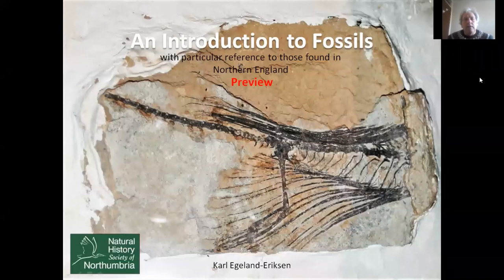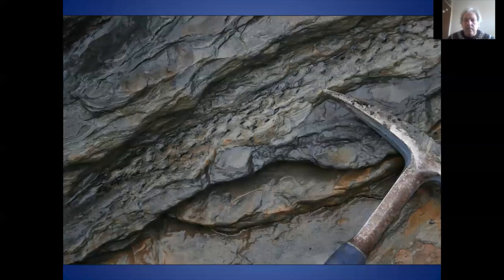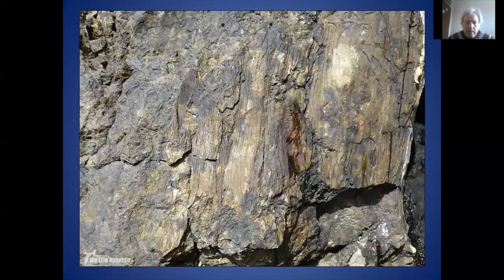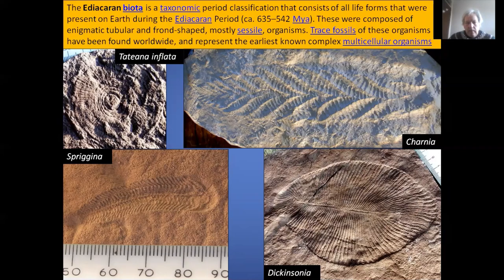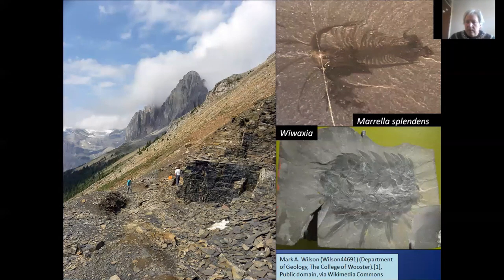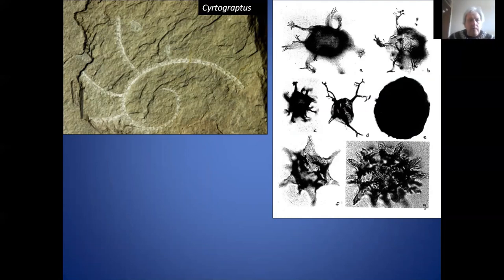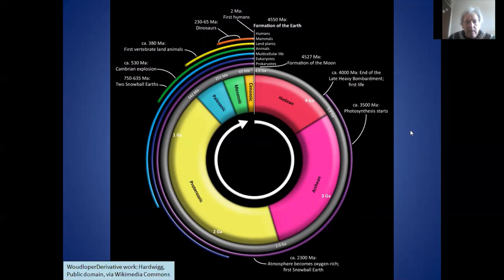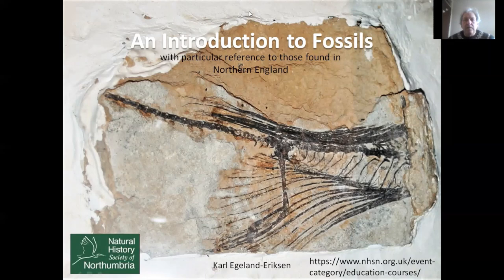An Introduction to Fossils with Karl Egeland-Eriksen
Explore palaeontology with Karl Egeland-Eriksen as you take an introductory look at fossils, in the North East and beyond. Uncover what a fossil is and how they are formed whilst exploring geological periods with particular reference to those preserved in the rocks of Northumbria.

Inspired to learn more about fossils in the North East? Join Karl for brand new education course for a wide-ranging introduction to fossils.